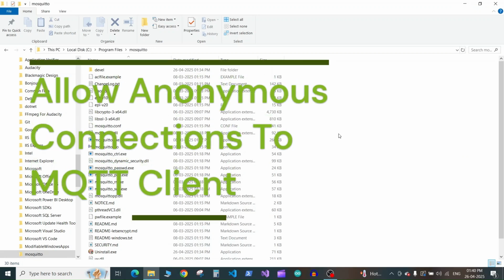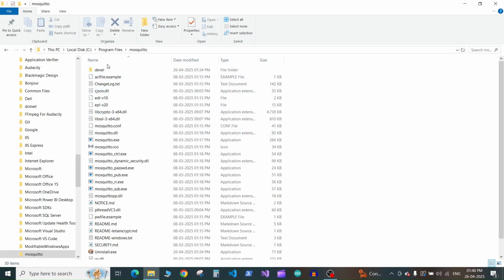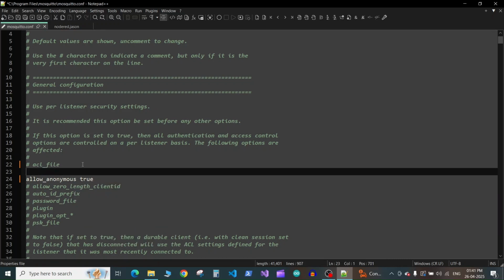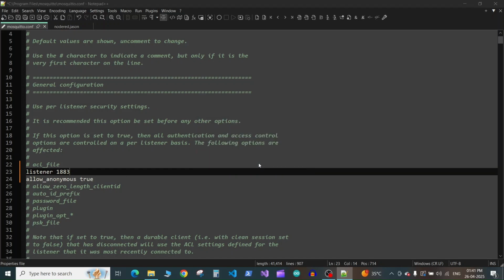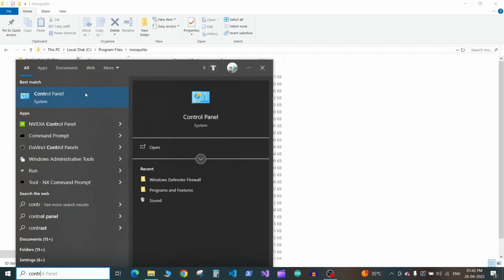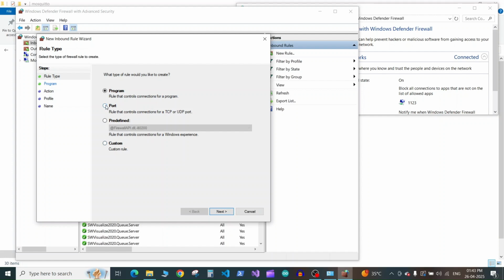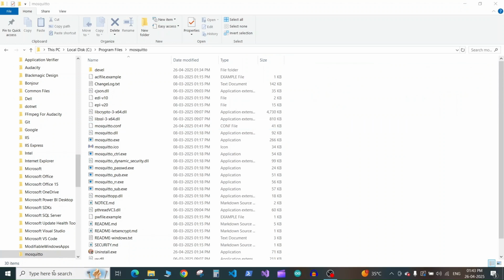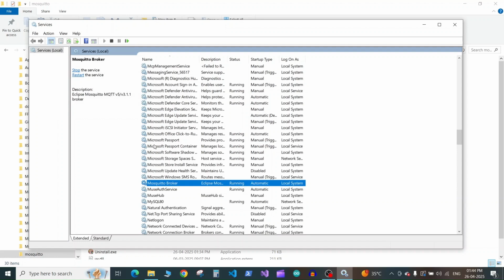02 Setup MQTT Port and Allow Anonymous Connections To MQTT Broker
In this video, we will learn to modify the "mosquitto.conf" file to allow anaonlymous connections to our MQTT Broker. We will also learn to modify the Firewall Settings for the MQTT default port "1883".

These settings will allow any device on the same network to connect to the MQTT Broker.

This setting is also necessary to allow our embedded systems devices to use our MQTT Client.

Important Warning: This setting shoul only be used for local testings (On Private Networks). For public networks, please use the password based authentications for connecting to the MQTT Client.